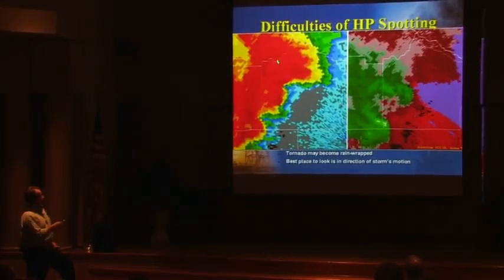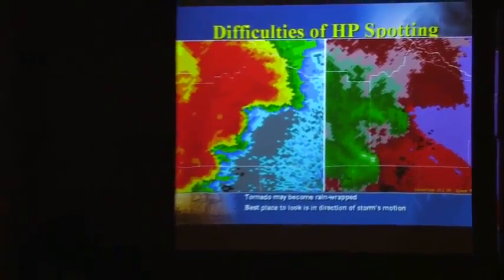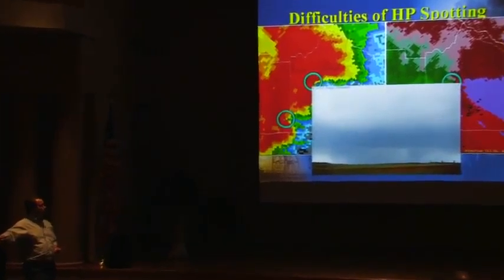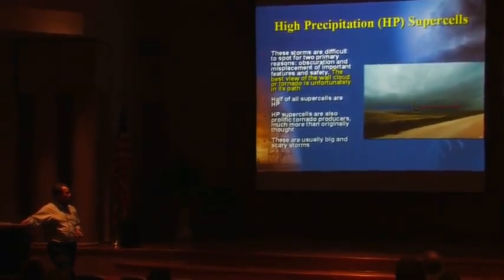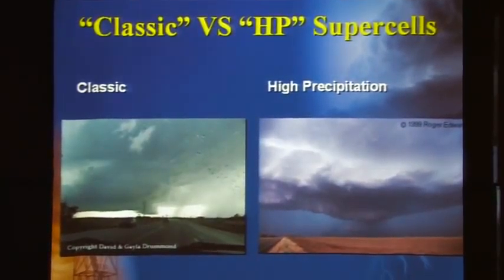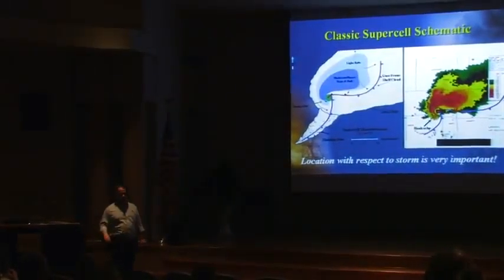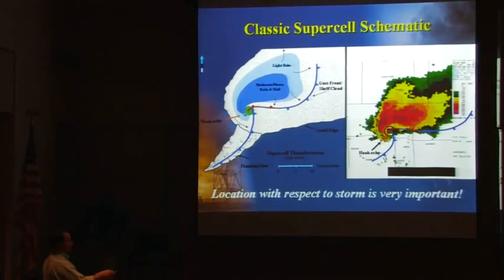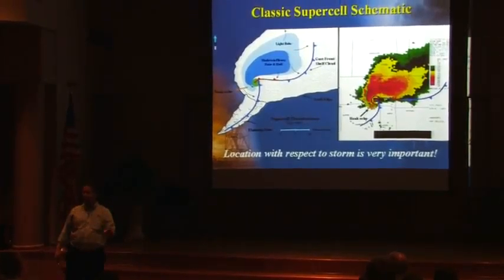Skywarn 2010-Part 07.flv